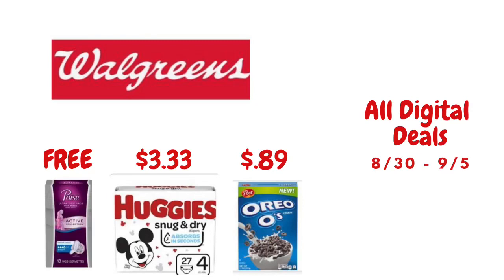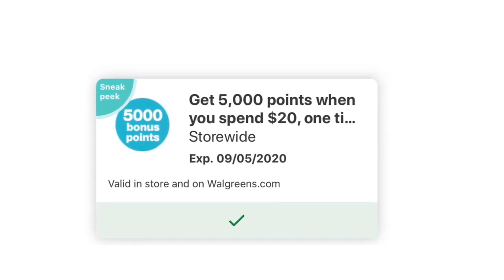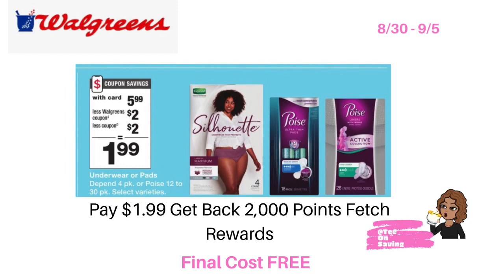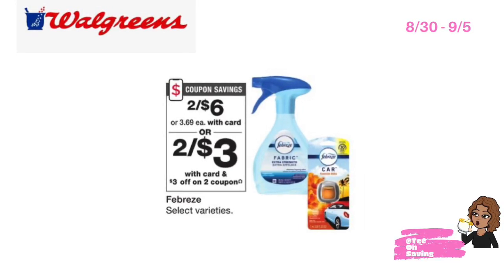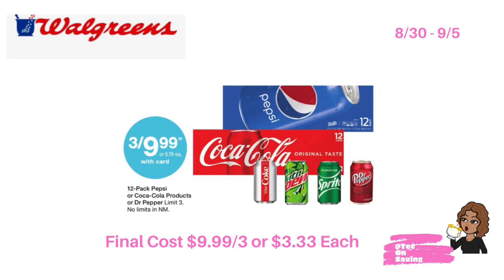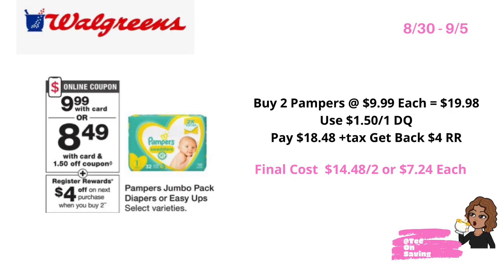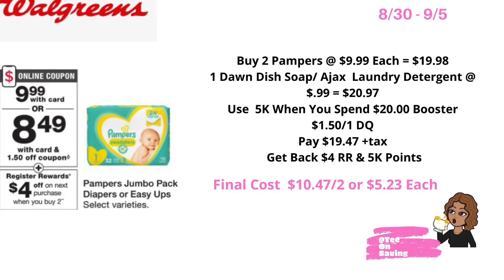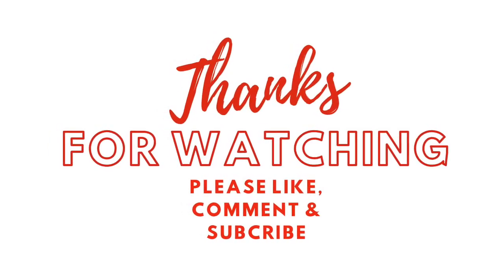Couponing at Walgreens | All Digital Deals 8/30 - 9/5 😊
Hey Guys,

In this this Couponing at Walgreens video I go over some of the all digital deals you can do at Walgreens 8/30 1 9/5. I hope you find this video helpful.

Fetch Rewards( Earn Gift Cards)

Just click the link below and you’ll get $2 in points when you snap your first receipt.

Ibotta (Earn Cash Back or Gift Cards)

Checkout 51 (Earn Cash Back)

Saving Star (Earn Cash Back or Gift Cards)

Rakuten (Cash Back For Online Purchases) Earn $10 As Soon as You Spend $25. Yes Amazon is Included!